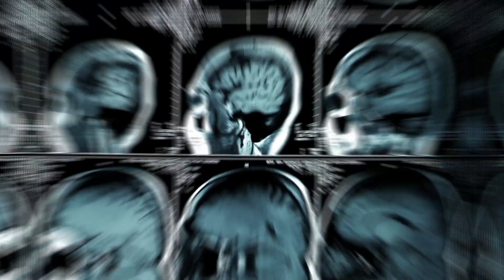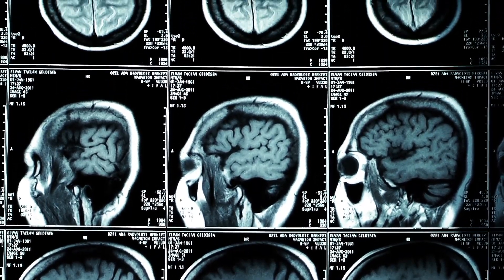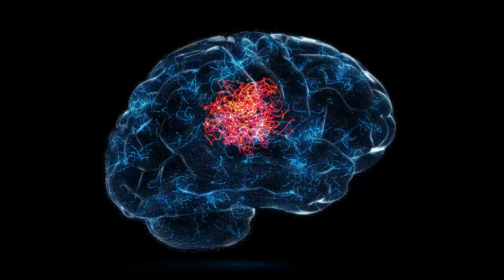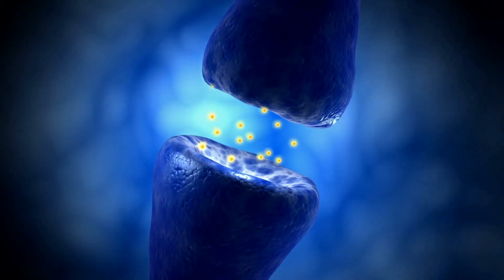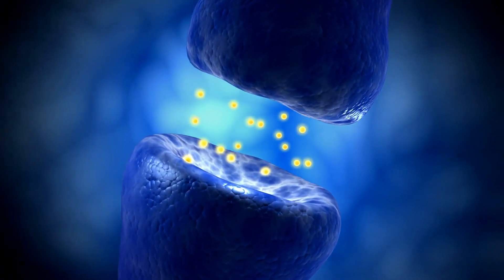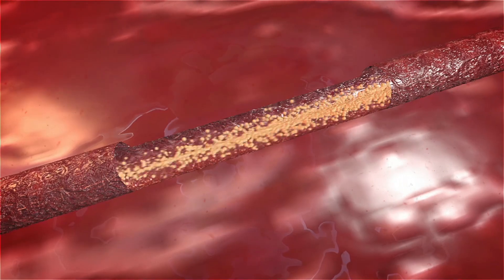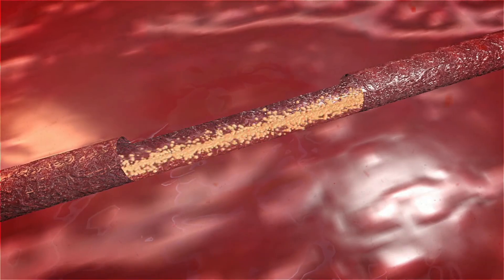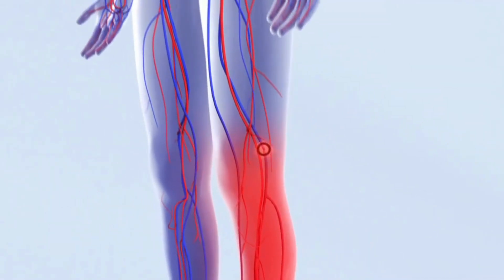What is Migraine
What is a Migraine?

A migraine is a severe, debilitating headache accompanied by other symptoms like nausea, vomiting, light sensitivity. A migraine headache can last until 4 hours, but a severe migraine can last until 72 hours. The worldwide prevalence of migraines is 14.7% making it the third most common disease in the world. 1 in 7 people suffer from migraines. Migraines occur more in people who have a family history of migraine attacks. and  Women are at a higher risk of undergoing migraine.